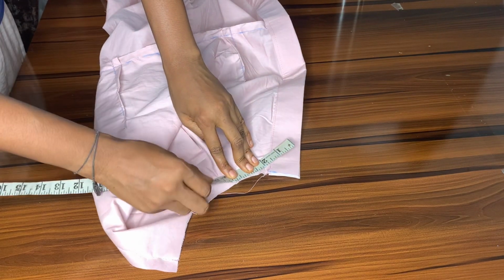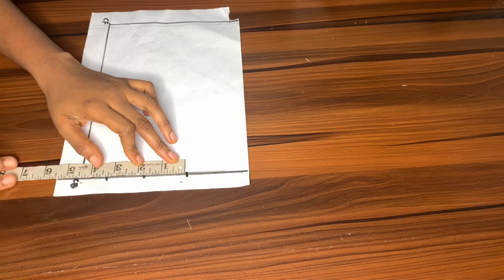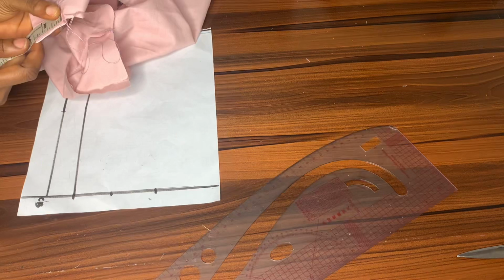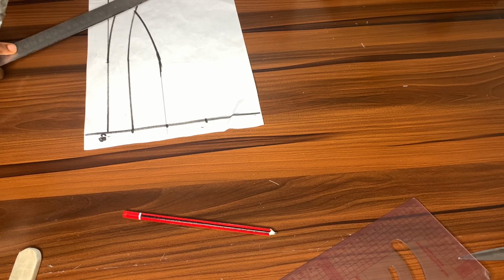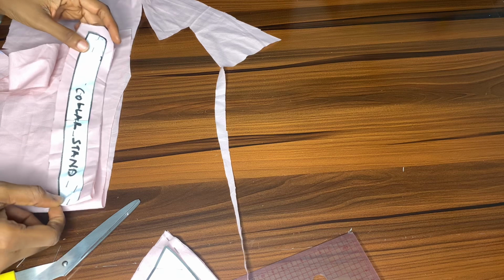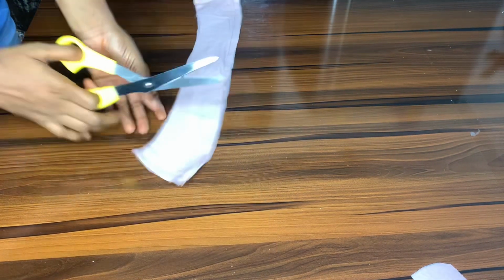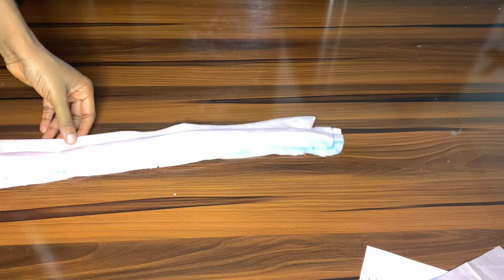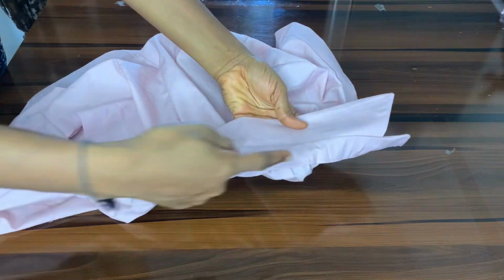DIY: SHIRT COLLAR( pattern and sewing) TUTORIAL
This is a detailed tutorial of a shirt collar .